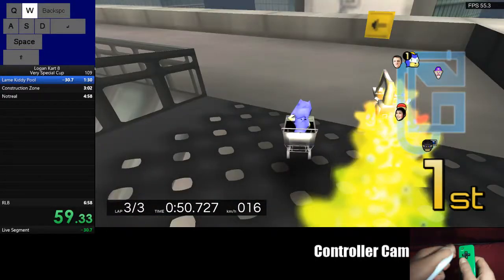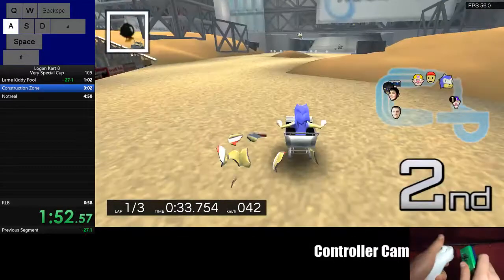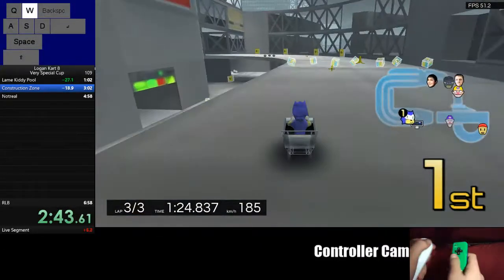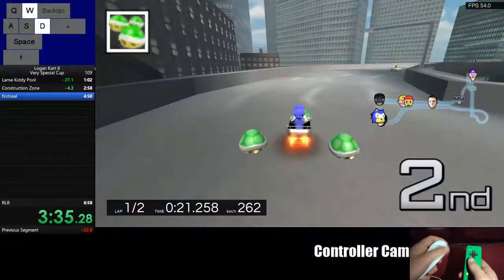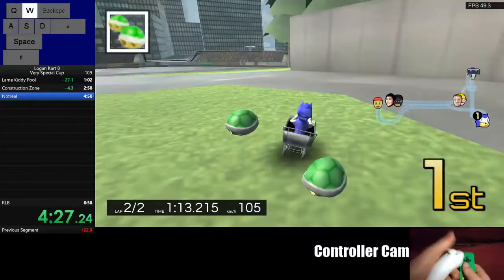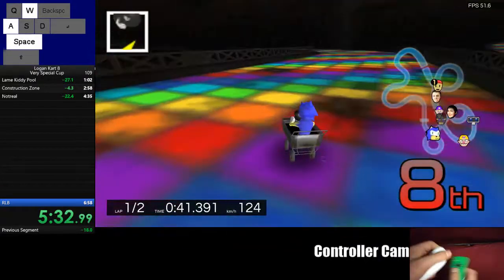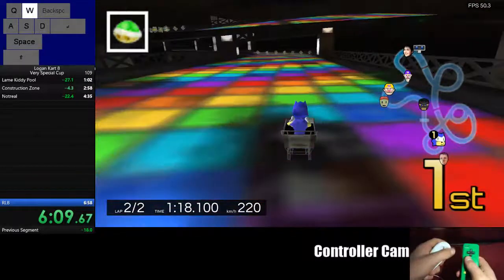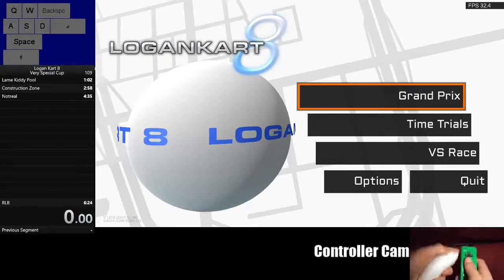Logan Kart 8 - Very Special Cup - 6:24.18 [WR]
this is super choppy, hopefully the logan kart 8 community will accept it.